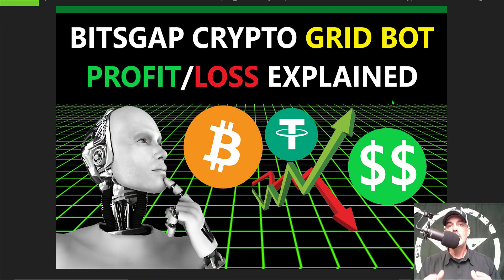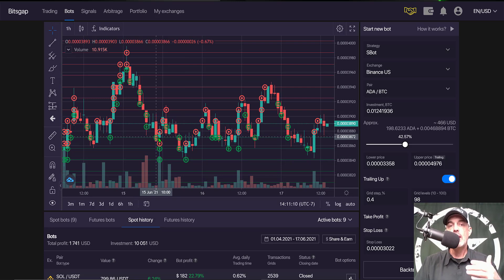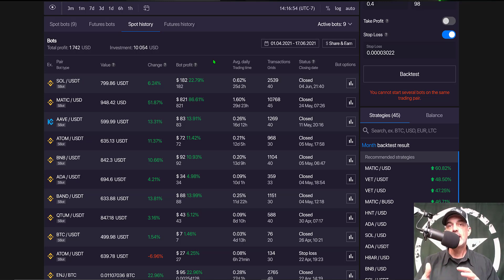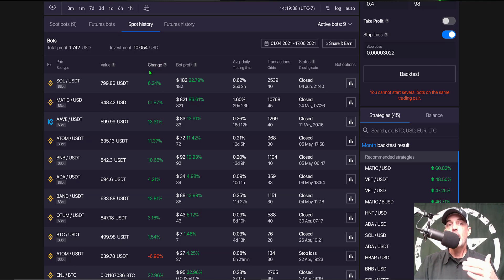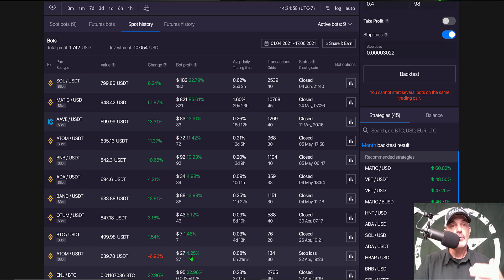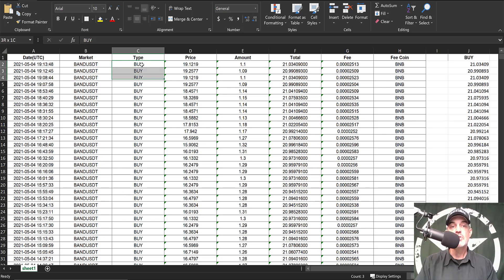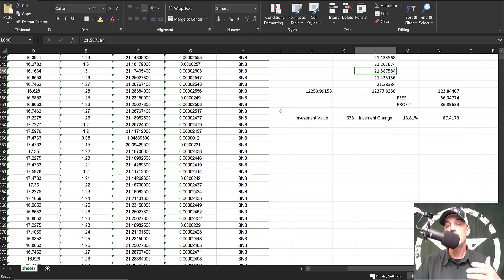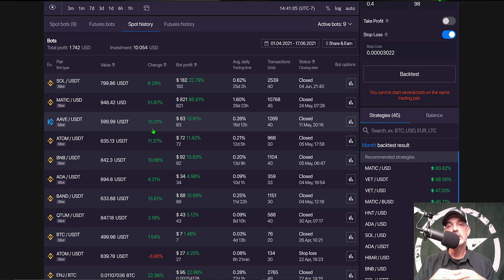Tutorial - Bitsgap SBOT Bitcoin Crypto Trading Grid Bot Profit Loss Change PNL Reporting Explained